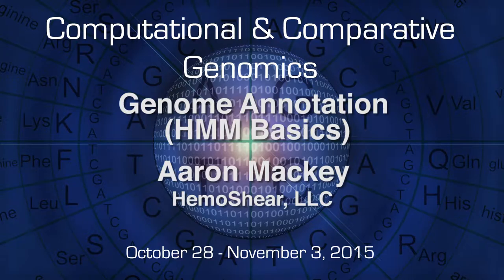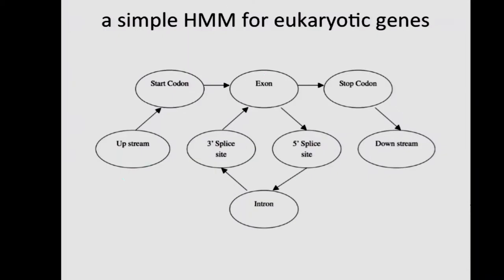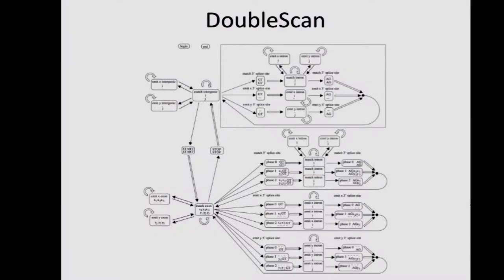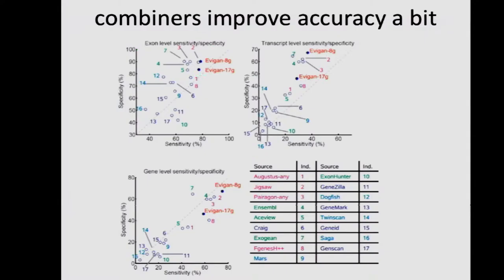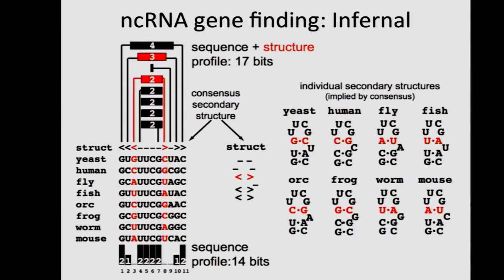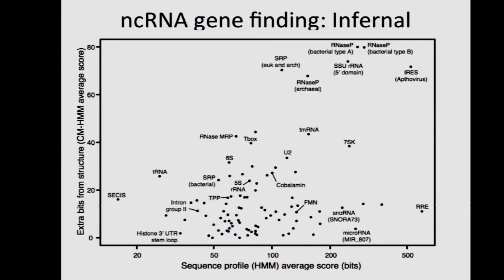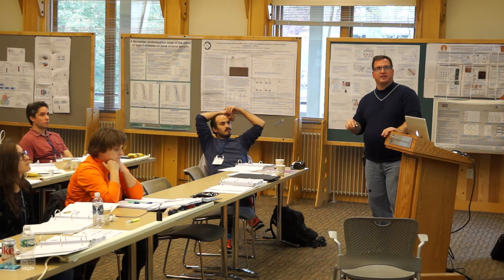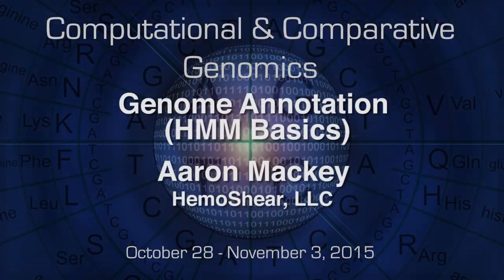CCG 2015 Mackey GenomeAnnotationHMMBasics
Computational & Comparative Genomics 2015